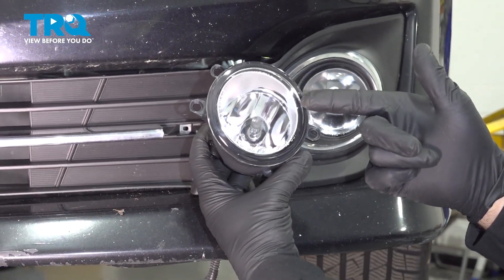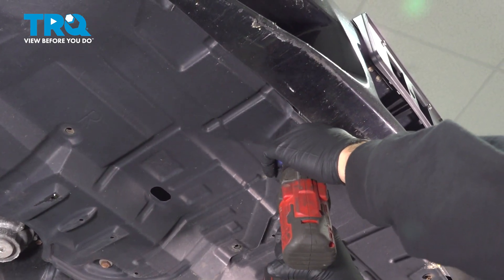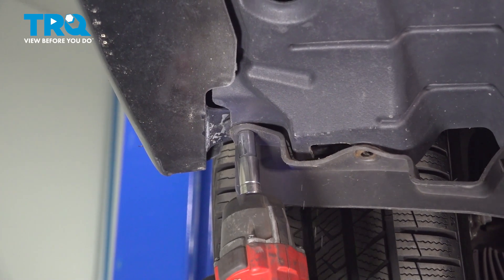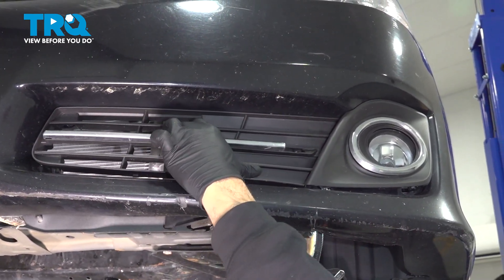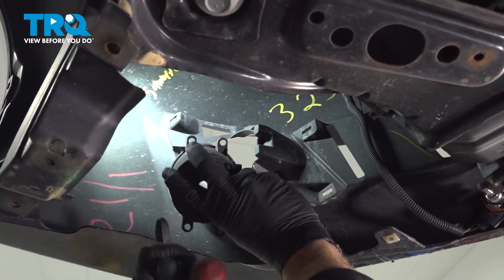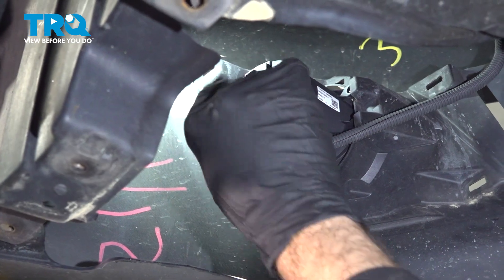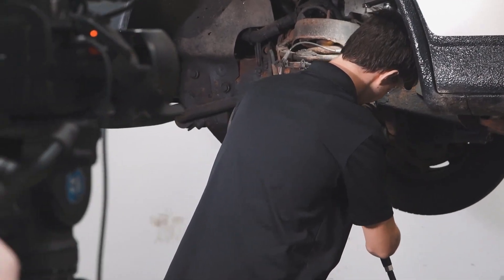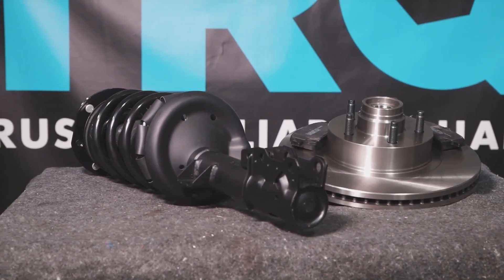How to Replace Fog Light 2012-2017 Toyota Camry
This video shows you how to install a fog light on your 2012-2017 Toyota Camry. Fog lights aim low to light up the road ahead when visibility conditions are foggy, rainy, and snowy. Unfortunately, they are also positioned low to the ground, putting them in harm’s way. If your light has become damaged, you can replace it with an engineered to fit TRQ part, and drive with confidence the next time bad weather strikes.

This repair was done on a 2013 Toyota Camry SE 3.5L Sedan 4-Door FWD and the process should be similar on the following vehicles:
2012 Toyota Camry
2013 Toyota Camry
2014 Toyota Camry
2015 Toyota Camry
2016 Toyota Camry
2017 Toyota Camry

• Safety Glasses